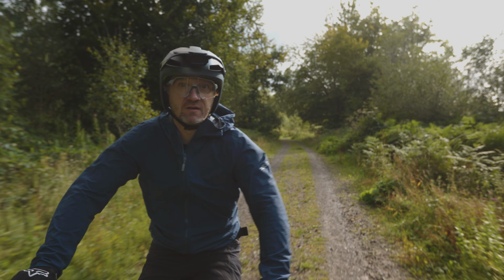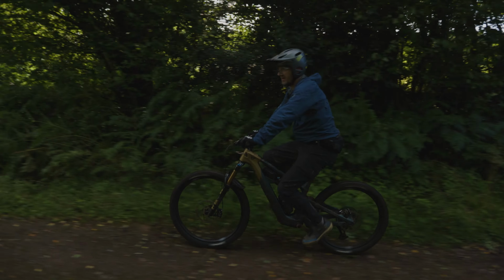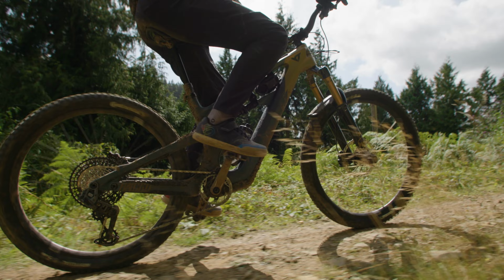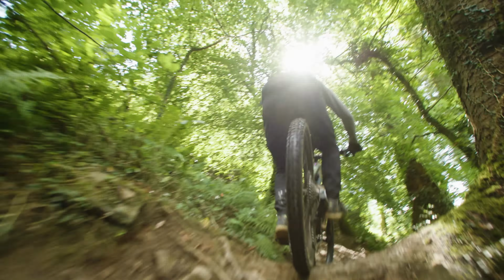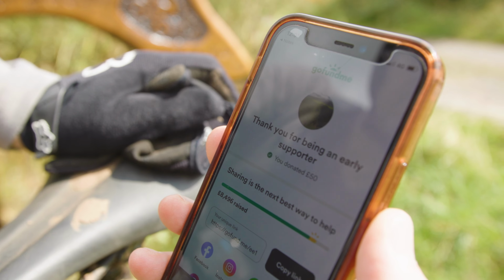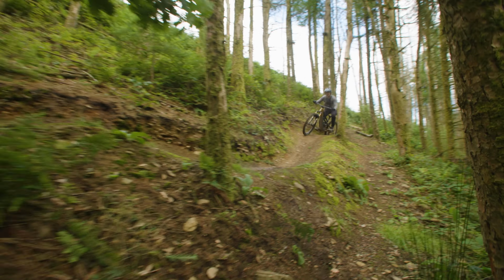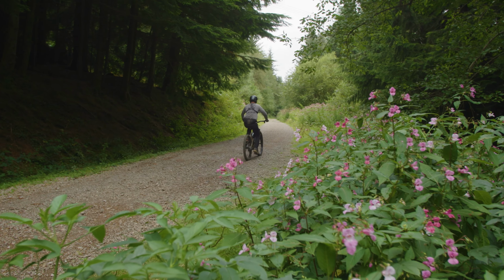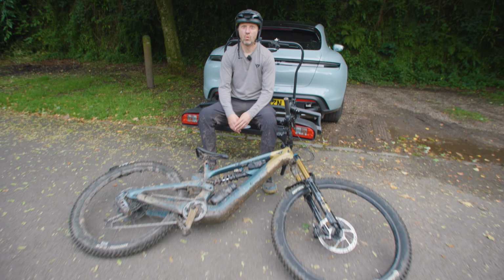Best of South Wales’ enduro tracks! YT's Decoy SN takes on a big challenge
YT claims the Decoy SN is the best enduro bike it has ever made. A bold claim from a company that builds the EDR-winning Capra. The twist here being that the Decoy SN is an e-bike, albeit one that's designed to feel supernatural, rather than synthetic.

To that end it comes with the lightweight Fazua Ride 60 drive system, engineered to give a more honest power delivery than the bulky, noisy, high torque, full power motors on the market. Yet it still puts out up to 60Nm of torque and 350w of power, with the Nitro mode pumping that up to 450w for 12 seconds.

The Decoy SN uses the same high modulus carbon frame on all three models in the range, with 170mm travel up front and 160mm at the back. To enhance the agility, it's uses a mullet configuration with a 29in wheel at the front and a 27.5in wheel at the back.

YT has also gone all out with the specification to make sure it can handle proper enduro riding, with reinforced casing tyres, powerful four-piston brakes, and even a coil shock on the top Core 4 model.

And it's this model that we took on a whistle-stop tour of South Wales's best enduro spots. With five bars of battery, and five locations to tick off, we had our work cut out. Did the Decoy SN make it? Did we run out of energy... or talent? You'll have to watch the video to find out!

Big thanks to @YT_Industries for supporting this video. Thanks also to @Porsche for the loan of the Taycan Cross Turismo.

And the biggest thanks to all the dedicated, hard working trail builders that make epic days like this possible. To support the ongoing cost of keeping trails open, safe, and maintained please consider a donation. Here are links to Go Fund Me pages for two of the spots we visited. If you know where the other locations are, please respect the builders and don't disclose them in the comments. Thanks!